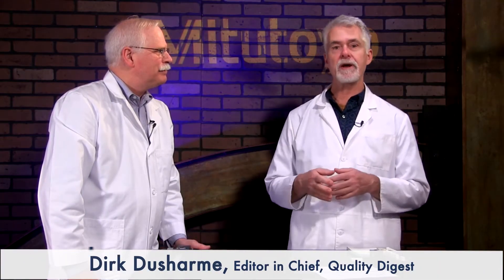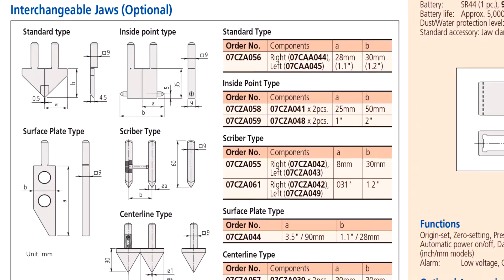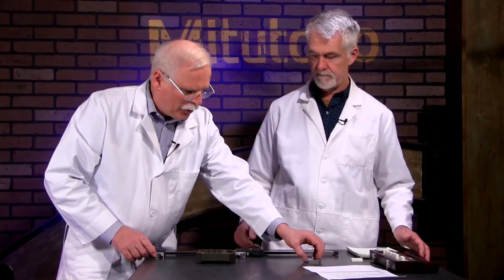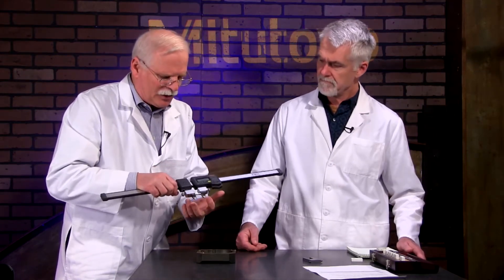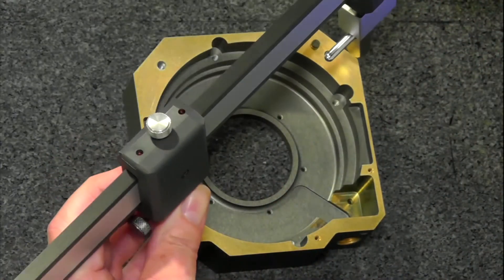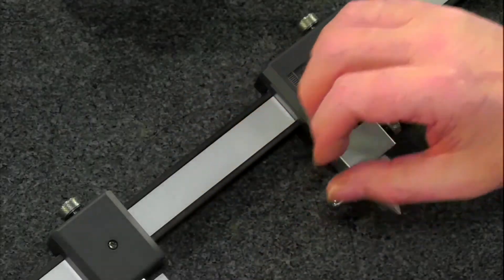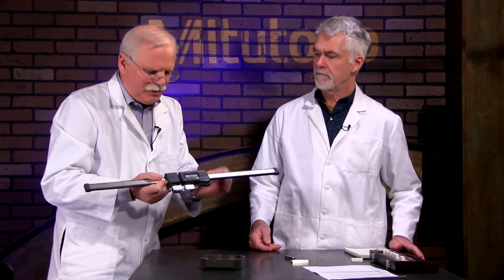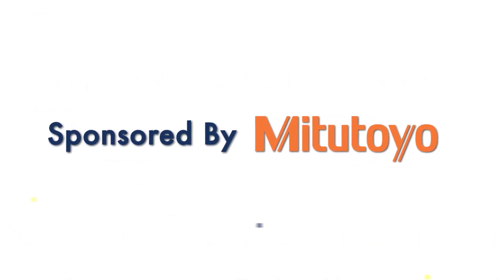How To Ep08: Use Carbon Fiber Calipers with Interchangeable Jaws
Welcome to Quality Digest's new show, "How To," a series for quality control and quality assurance specialists who need quick instructions on how to get things done. Featuring Quality Digest's editor in chief Dirk Dusharme and Craig Howell, president of CPM Labs.

This is part of an 11 episode series. You can view the full playlist of episodes here:

Got a suggestion for another How To episode? Leave it in the comments!

Here's some terms to help find this video again:
quality digest, how to, quality digest how to, how to use carbon fiber calipers, interchangeable jaws, caliper jaws, how to use calipers

To email your questions to Quality Digest LIVE